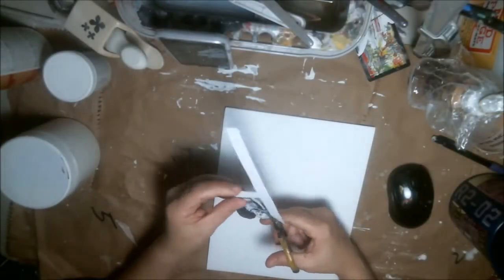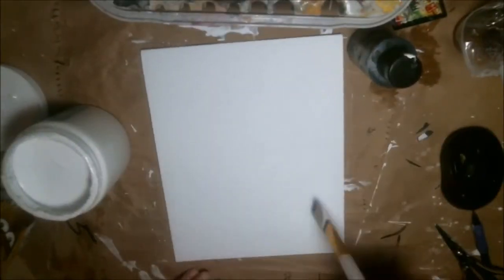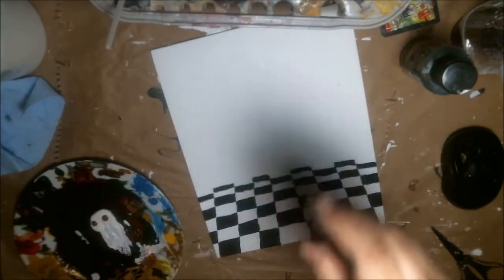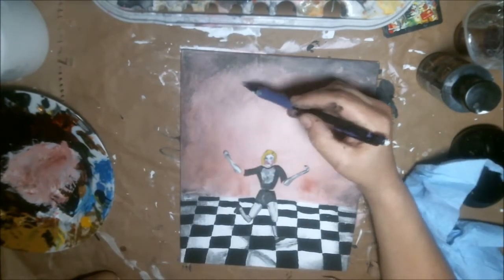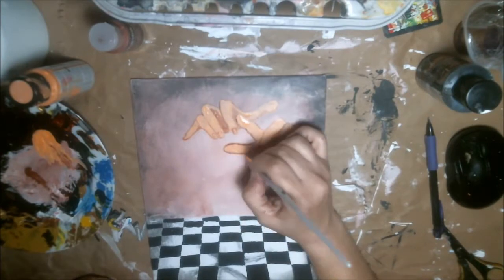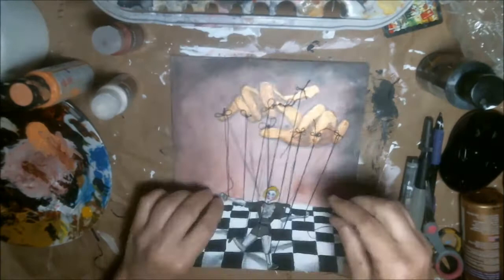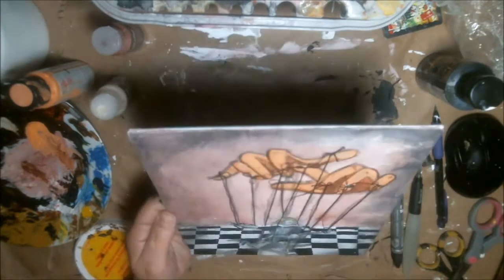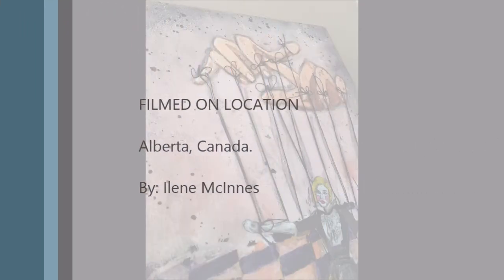My Giant Life 2018 String, Mixed Media Art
Welcome to a new year of MY GIANT Life 2018 mygiantlifeart2018! I am so excited to have some wonderful artists joining me on this free art journaling journey.

What is my GIANT Life? It is a unique and FREE art journaling journey using playing cards. If you do not have playing cards you can use a composition book, flashcards, index cards, etc. The list is endless! If you are interested in joining us, please use the mygiantlifeart2018 so we can find you easier.

Videos will go up on the first Friday of every month at 8 a.m. PST.  For extra goodies this year, please head on over to Anne’s Facebook Group, Anneliese’s Mixed Media Everything!